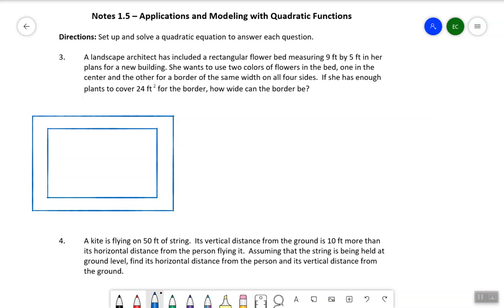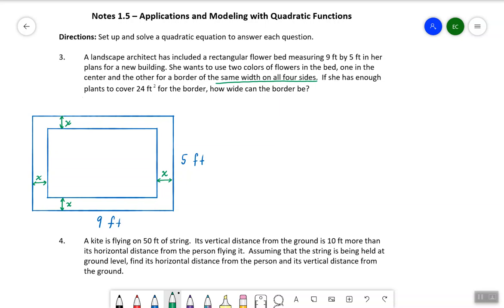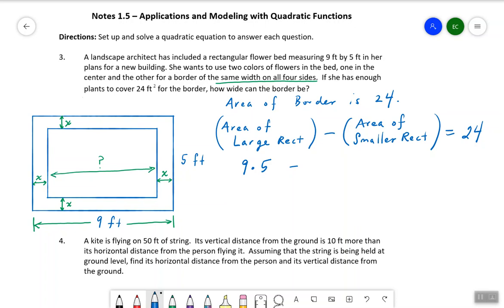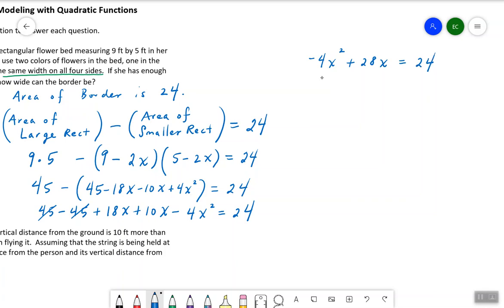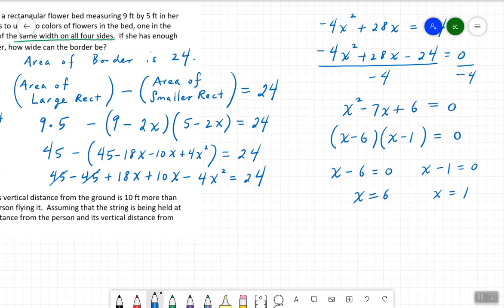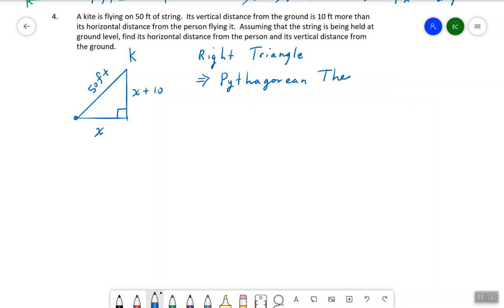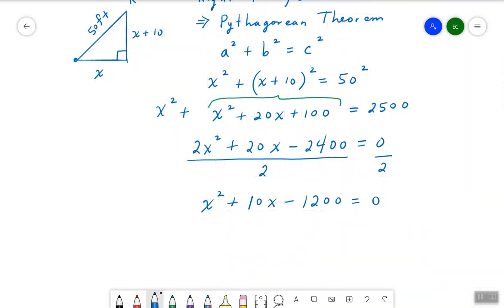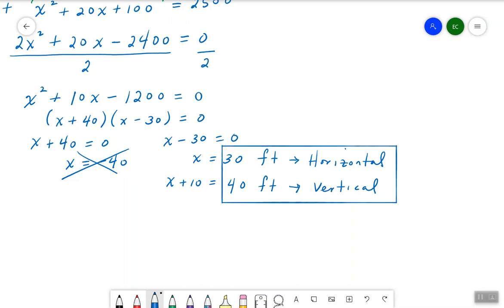Notes 1.5 Video 2